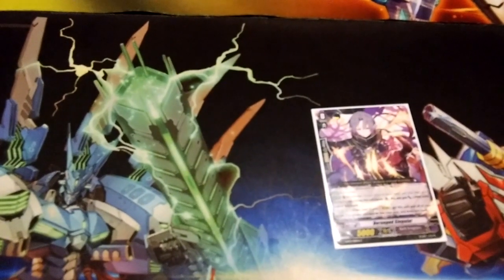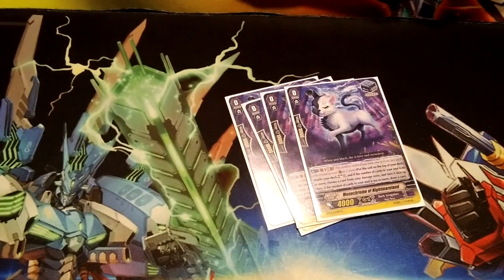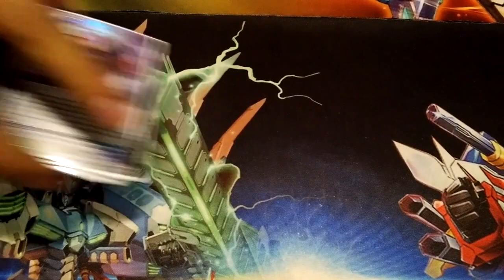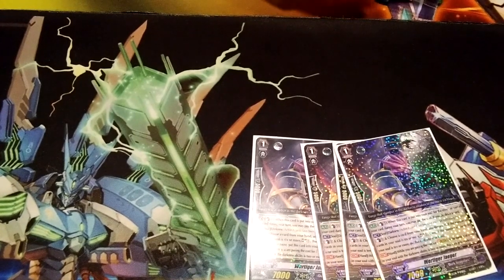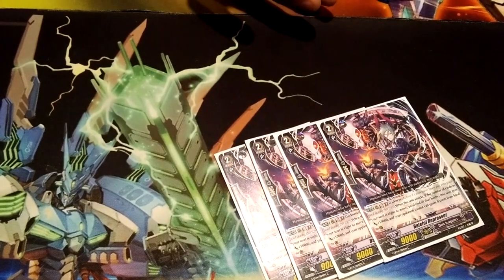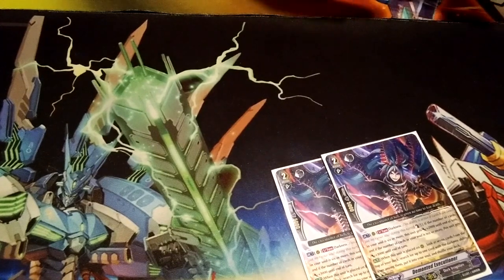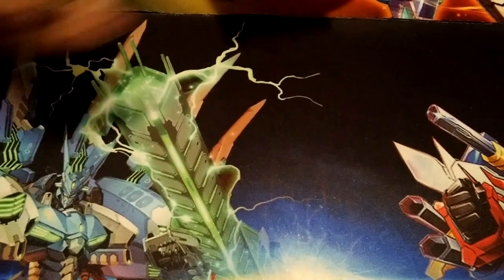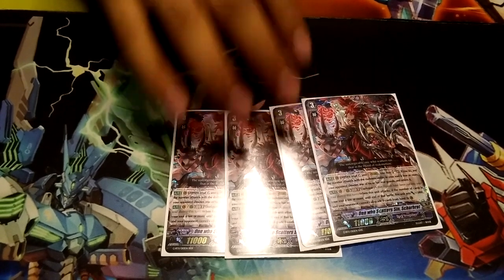Cardfight Vanguard Deck Profile: Scharhrot